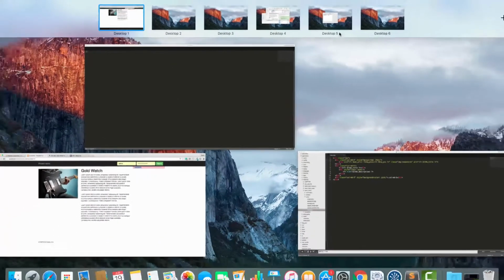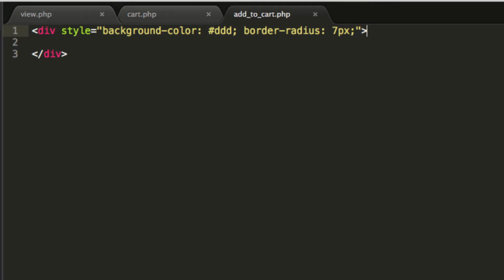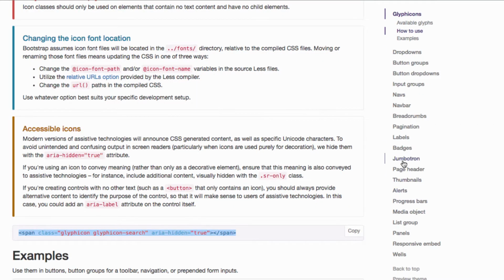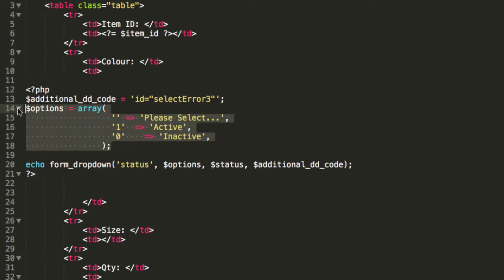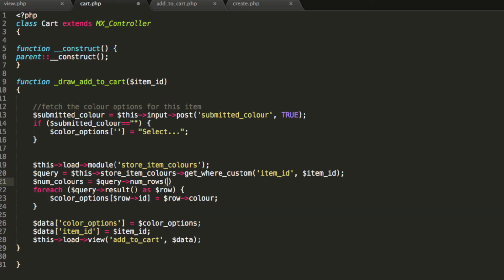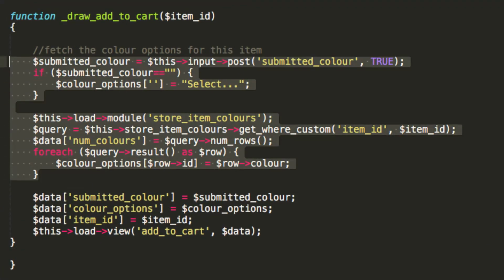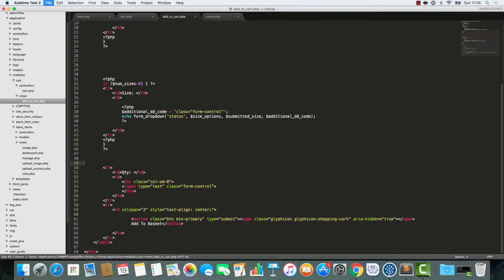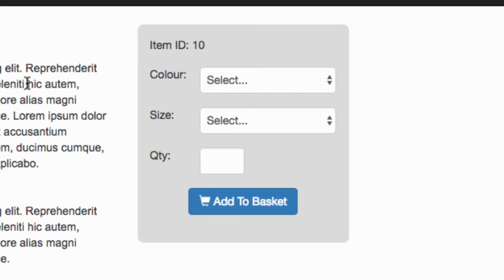Build an online shop with Codeigniter - part 19: add to cart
In this video we'll go over how to build the add to cart (or add to basket) button that goes on the top right-hand side of the "show item" page.